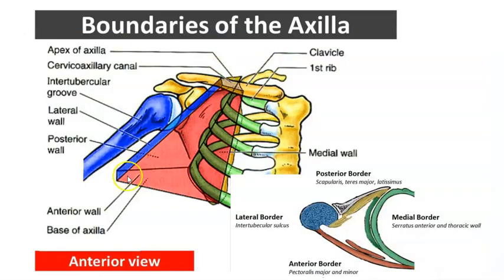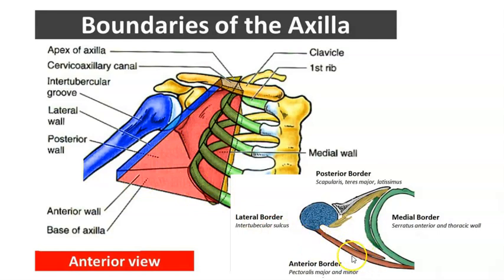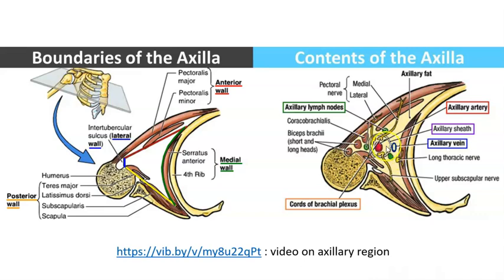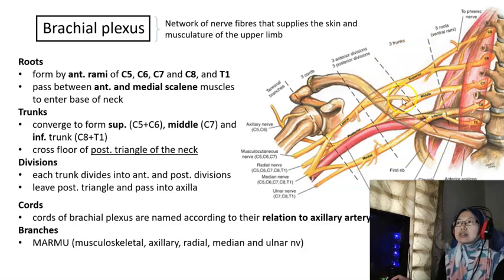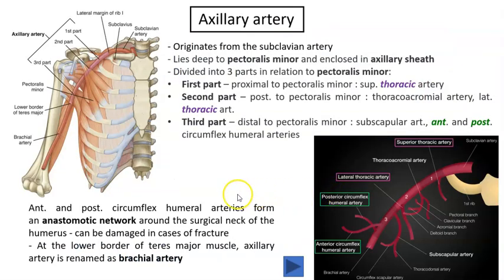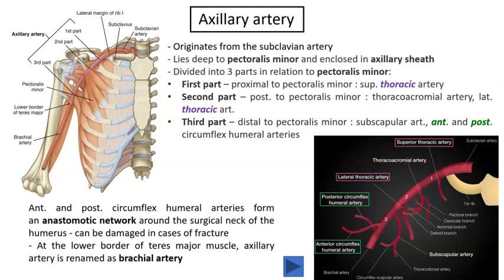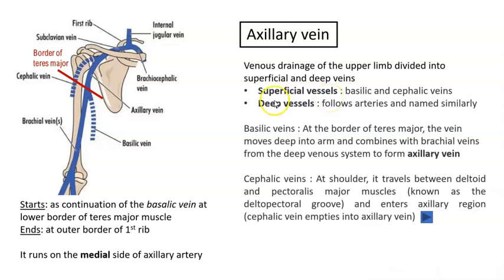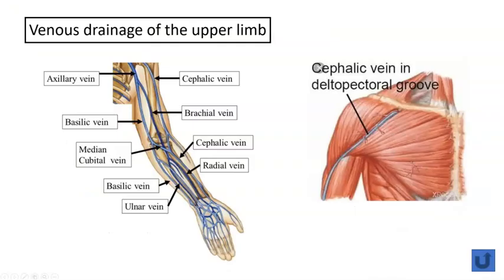Axillary region part 1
Minute 6:01 : Randy Travis Drinks Cold Beer